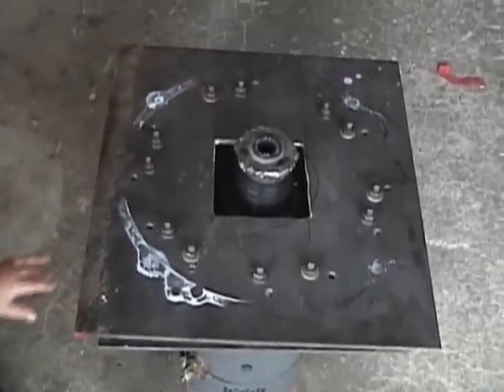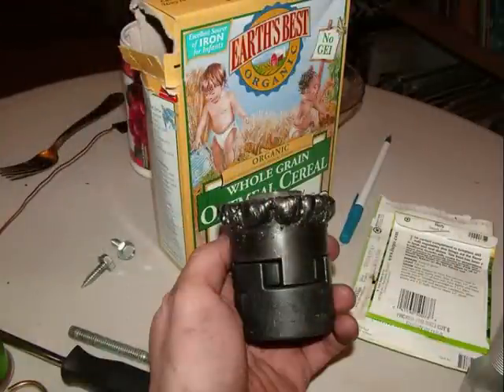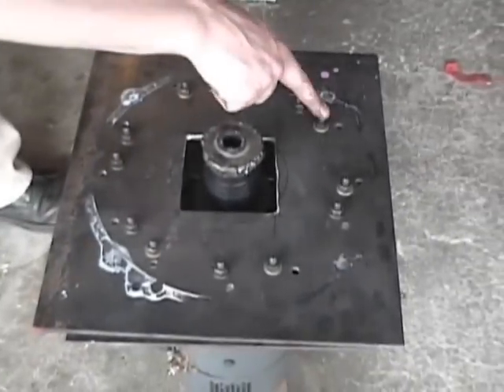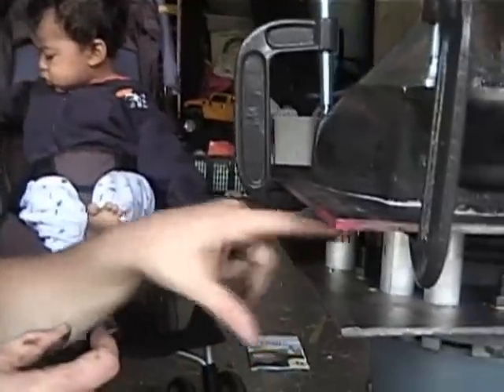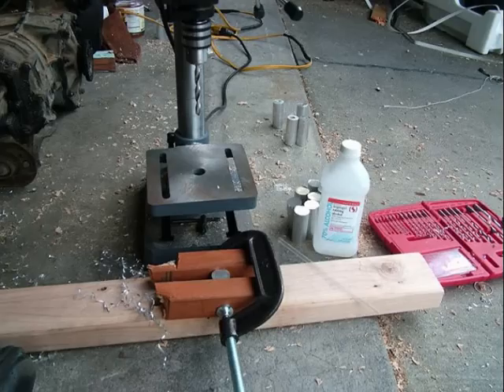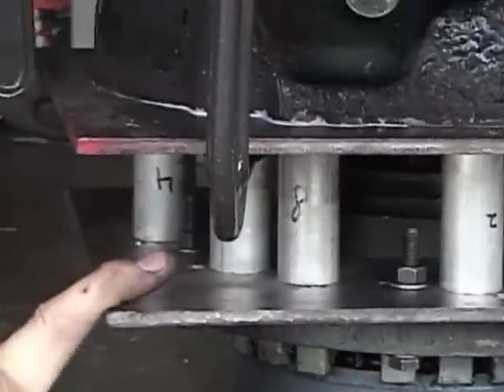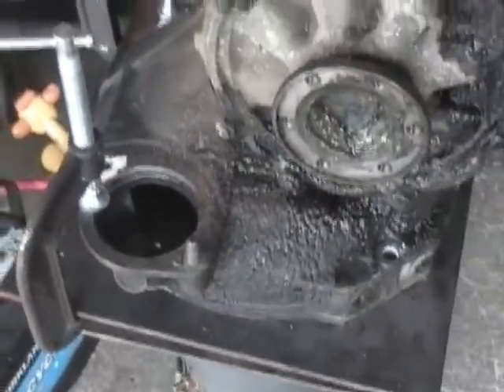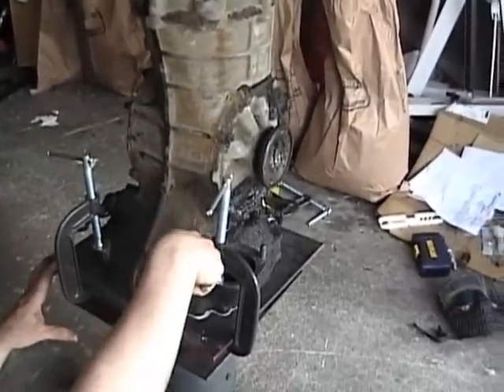P&S EV Conversion #1: Connecting Motor to Transmission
This video shows how to cheaply connect an electric motor to a manual transmission.  Usually this step can cost anywhere from $500 to $1000, but you can do it yourself for under $100 with only some relatively basic tools.